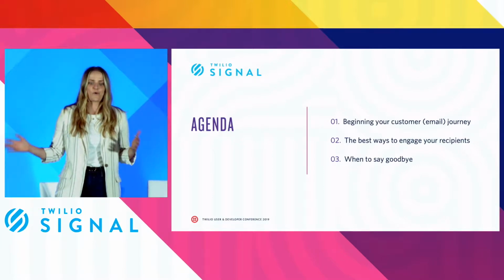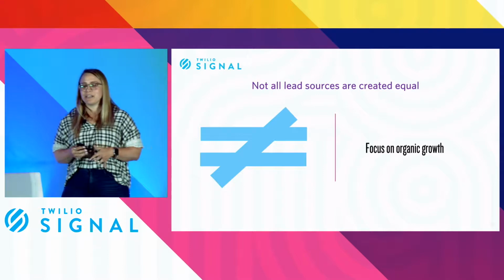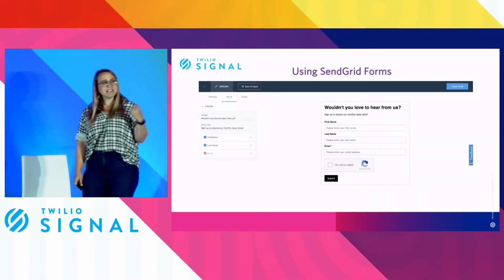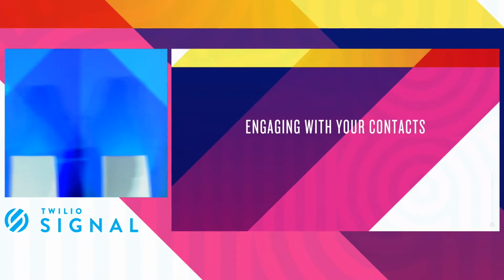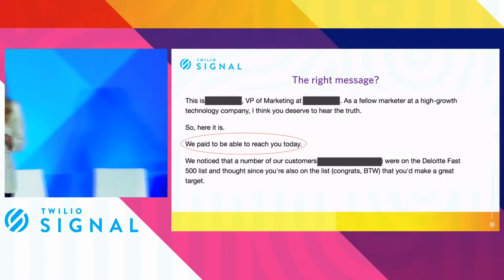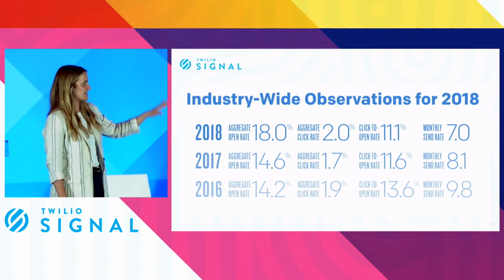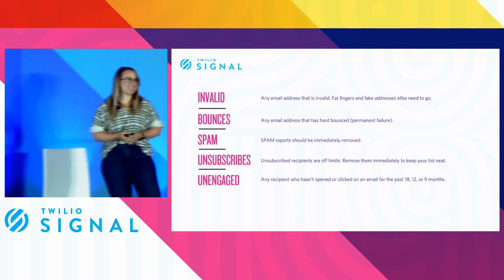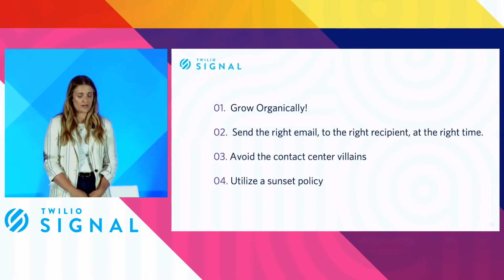Building a world class contact database with Twilio SendGrid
At SIGNAL, Twilio’s Annual’s Developer Conference, you’ll find the resources, connections and tech you need to level up customer interactions for your business. From expert speaker sessions, to hands-on workshops, product deep dives, and speaker panels - SIGNAL delivers powerful and practical sessions.